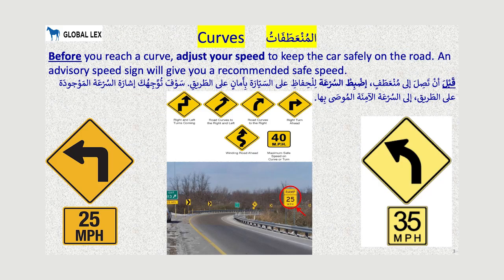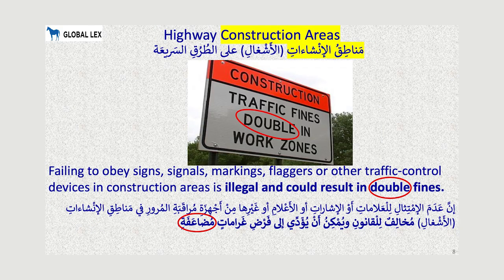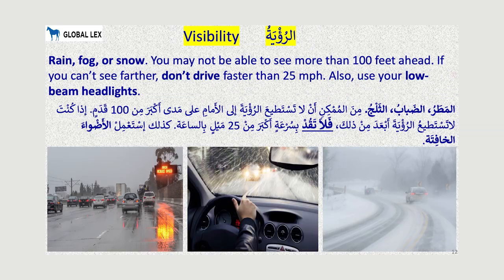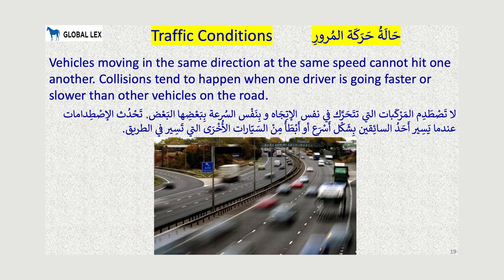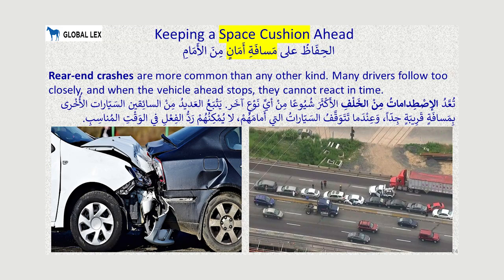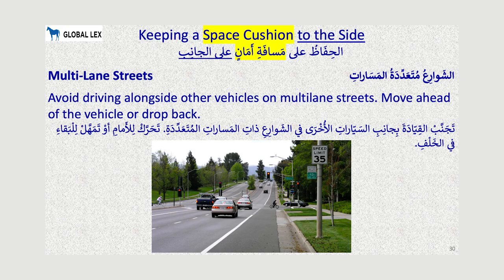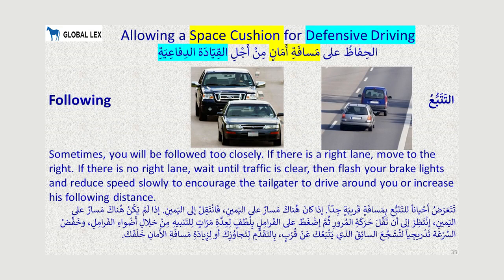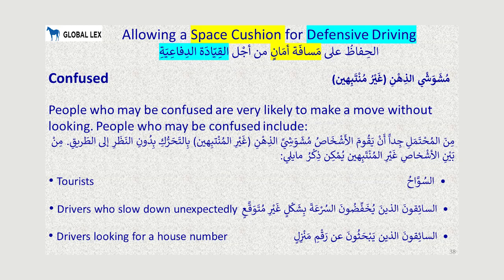Drivers Education Arabic Lesson 4